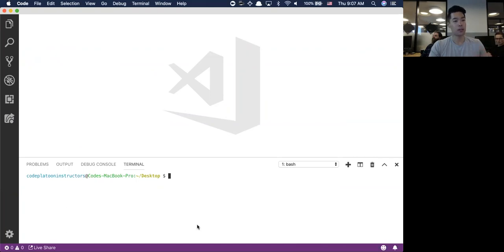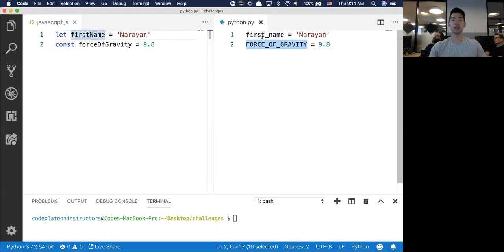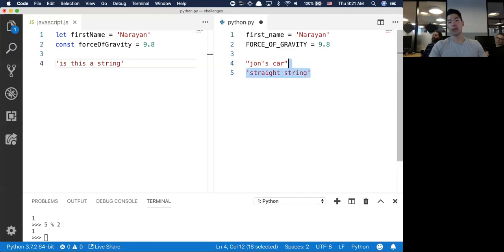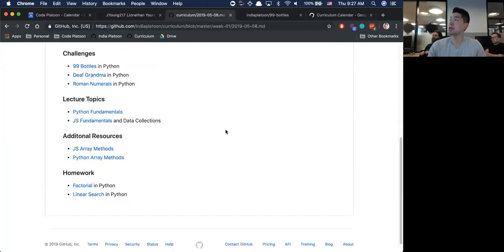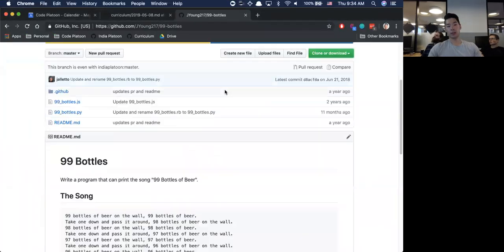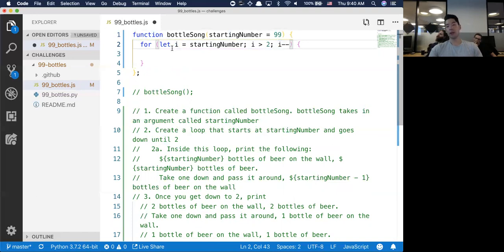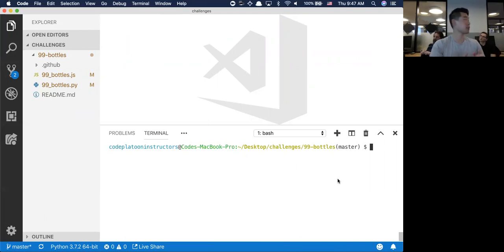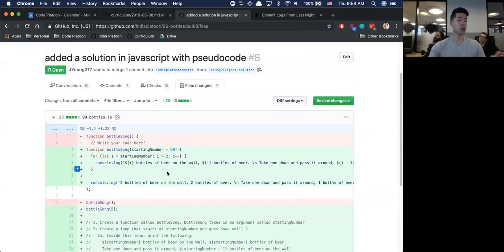W1D4: Review of Week 1 (1 of 3)